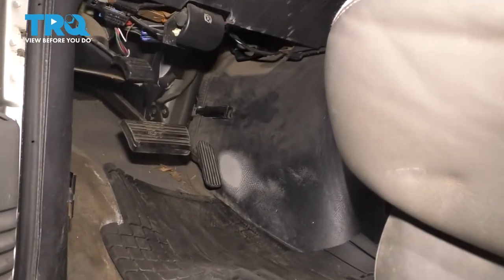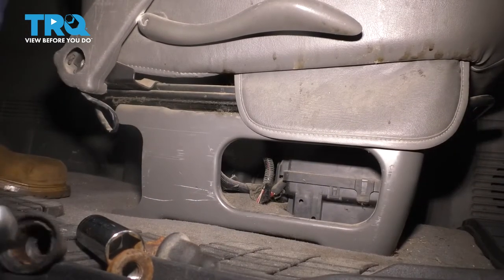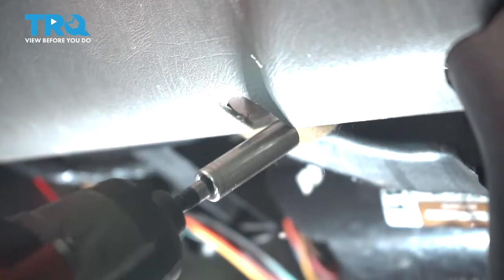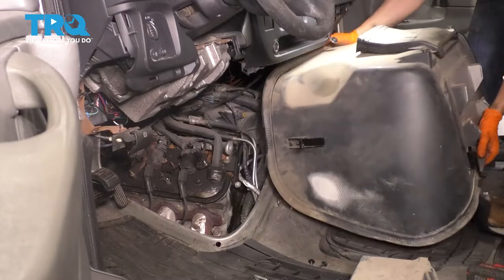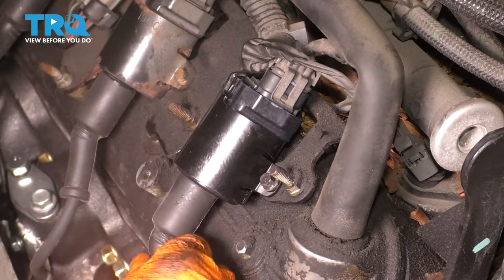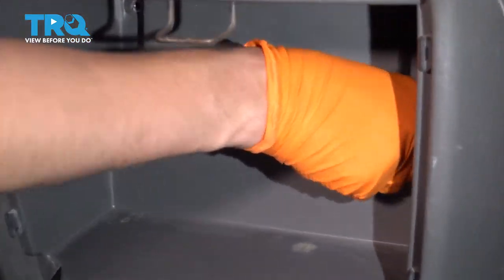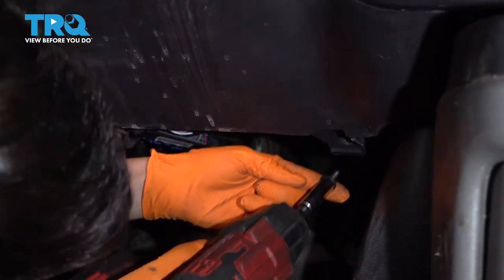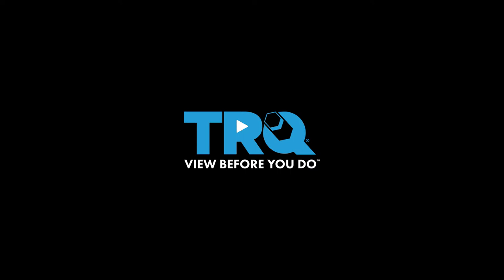How to Replace Ignition Coil 2003-2021 Chevrolet Express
This video shows you how to install a new ignition coil in your 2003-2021 Chevrolet Express. Ignition coils help your vehicle's engine run efficiently, cleanly, and smoothly. Rough running, lower than expected mileage, or trouble codes are sure signs that it's time to replace yours.

This repair was done on a 2003 Chevrolet Express 3500 Base 6.0L Standard Passenger Van 3-Door RWD Automatic and the process should be similar on the following vehicles:
2003 Chevrolet Express 3500
2004 Chevrolet Express 3500
2005 Chevrolet Express 3500
2006 Chevrolet Express 3500
2007 Chevrolet Express 3500
2008 Chevrolet Express 3500
2009 Chevrolet Express 3500
2010 Chevrolet Express 3500
2011 Chevrolet Express 3500
2012 Chevrolet Express 3500
2013 Chevrolet Express 3500
2014 Chevrolet Express 3500
2015 Chevrolet Express 3500
2016 Chevrolet Express 3500
2017 Chevrolet Express 3500
2018 Chevrolet Express 3500
2019 Chevrolet Express 3500
2020 Chevrolet Express 3500
2021 Chevrolet Express 3500
2022 Chevrolet Express 3500
2023 Chevrolet Express 3500
2024 Chevrolet Express 3500
2025 Chevrolet Express 3500